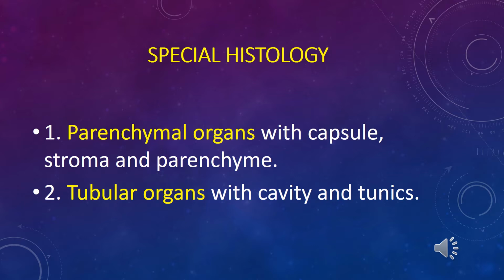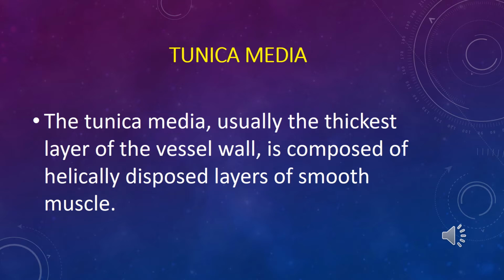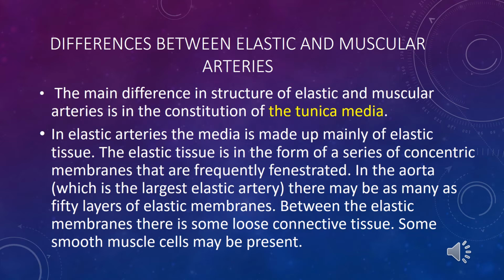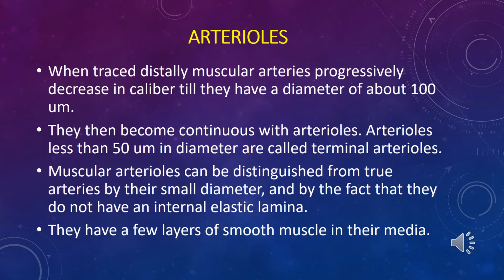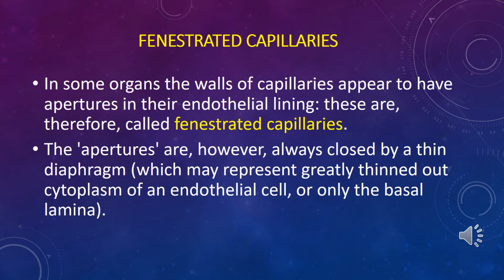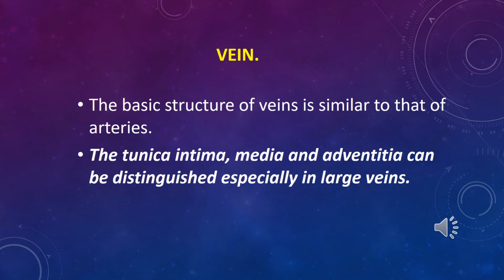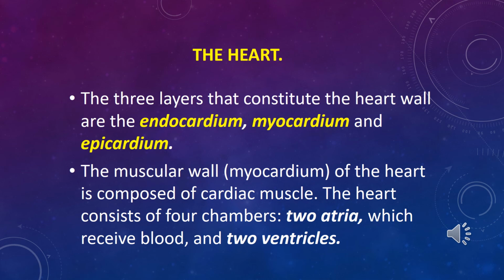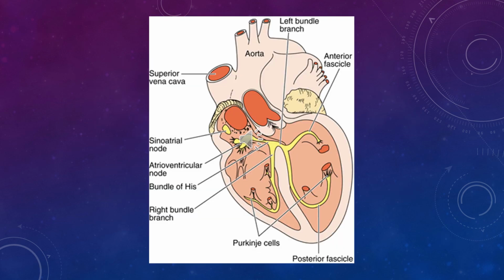The Cardiovascular system 2022